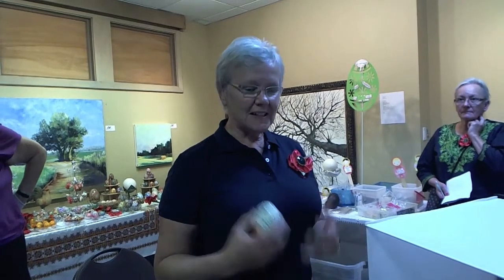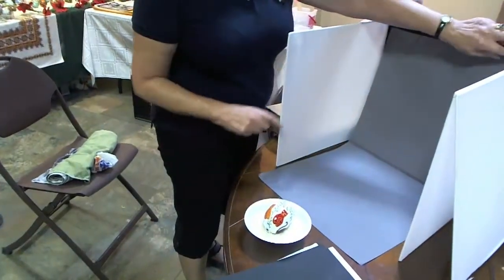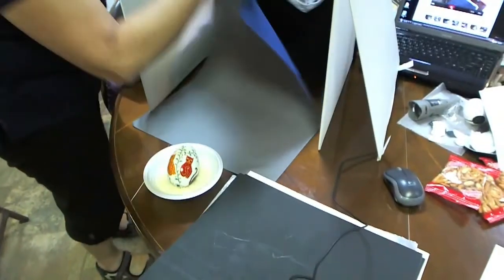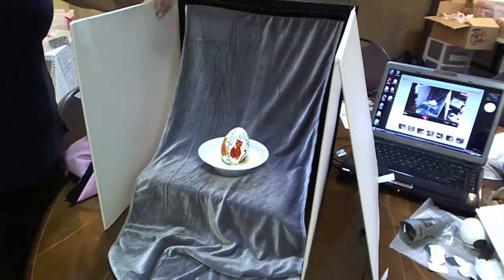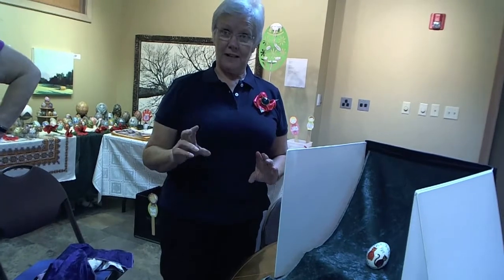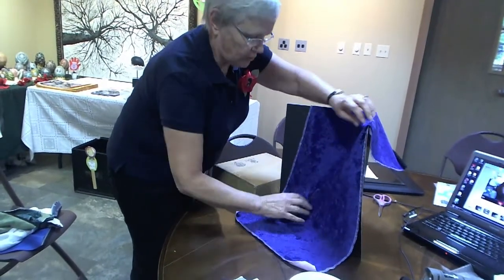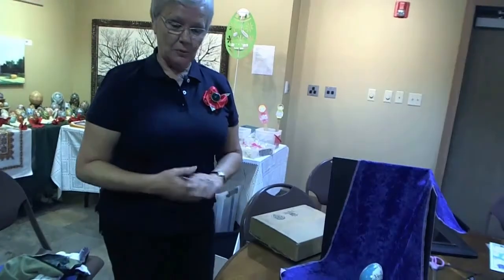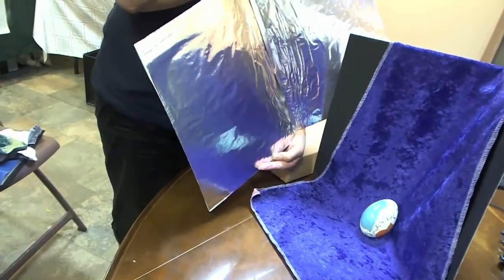DIY How to Photograph Eggs for Beginners - Demonstration Tutorial by Pat Ware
This video is part of Lorrie Popow's collection of how-to demo videos from Pysanky at the Gardens, an annual event held for egg artists. This video was recorded at the October 2014 event held at the beautiful Garvan Woodland Gardens in Hot Springs, Arkansas.

Featured in this video is egg artist Pat Ware, who demonstrates how to photograph eggs.